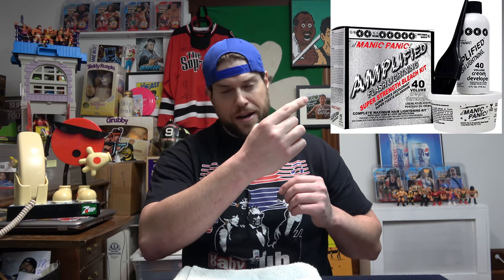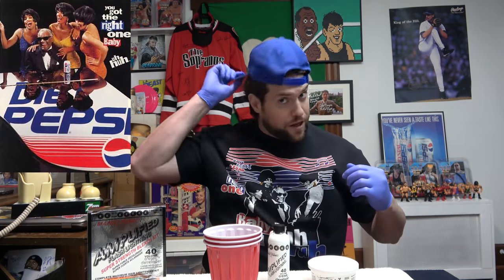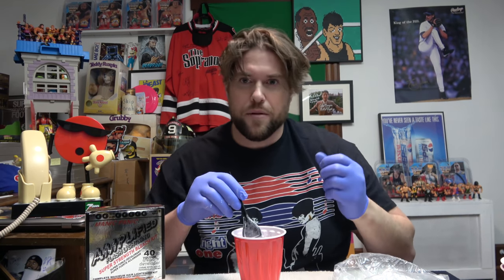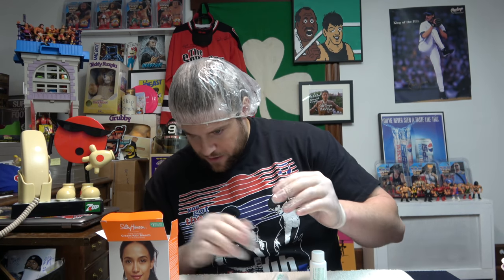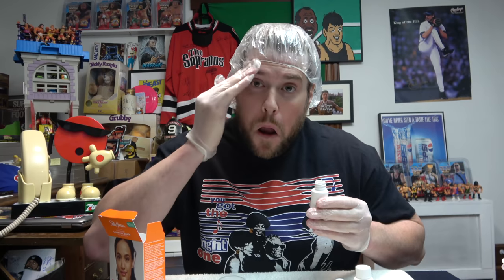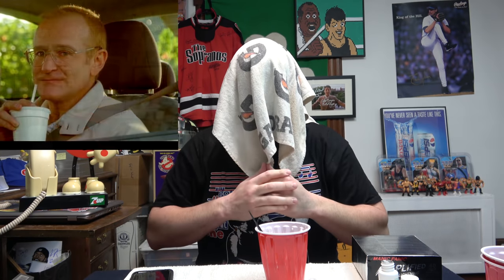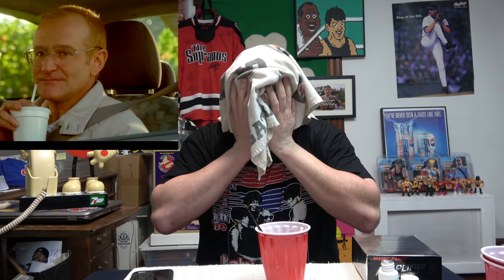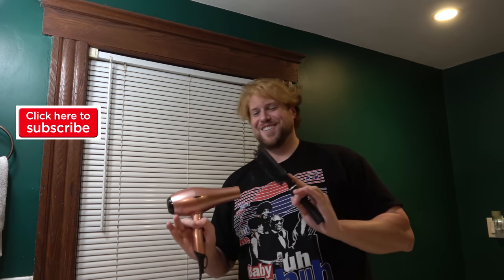Will The Real L.A. BEAST Please Stand Up? (Hair Bleach Experiment)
Do you want a Personalized L.A. BEAST Video Shout Out??
Happy Birthday Wishes, Good Luck before the big game,
or just a simple Have A  Good Day?!?!?

L.A. BEAST

THe other night, while legally high in the state of NJ, the L.A. BEAST stumbled across the movie 1 Hour Photo Starring the late Robin Williams. As he started to watch the movie he was surprised to see Lovable Robin Williams playing a psycho stalker who just so happened to work at a 1 hour Photo store but the most amazing part to the L.A. BEAST was that Robin Williams looked totally different as his hair was Bleached Bright White. As L.A. BEAST's Brain was on another planet, he thought to himself, "What would I look like if I bleached my entire head Bright White?" Well.

Let's sit back and find out.

5/13/2020

My Quest To Find A Michael Jordan 1986 Fleer Rookie Card (2 Packs on eBay cost $579) | L.A. BEAST